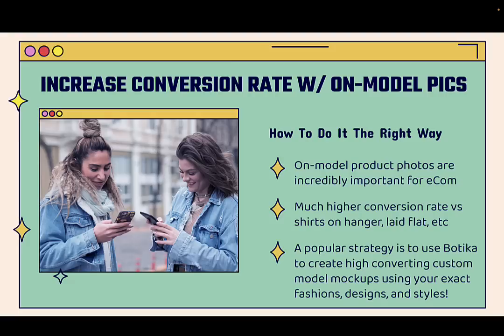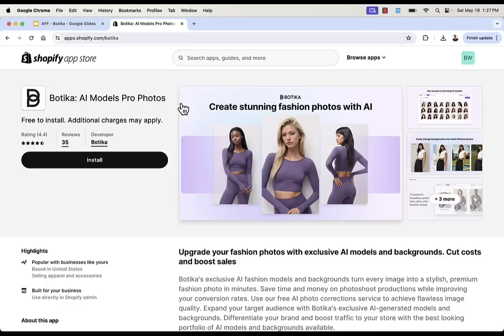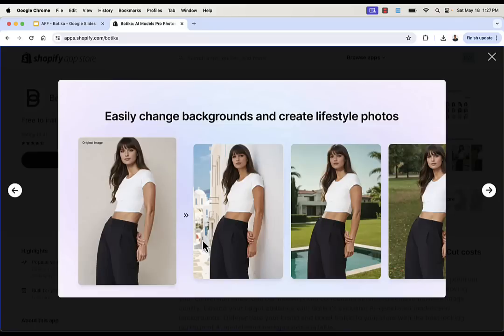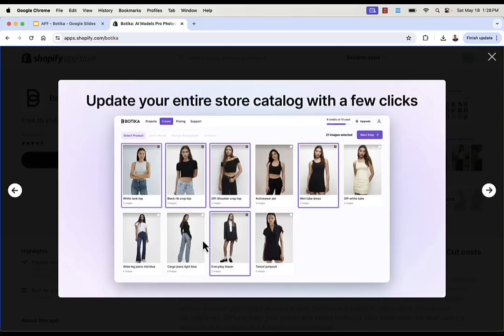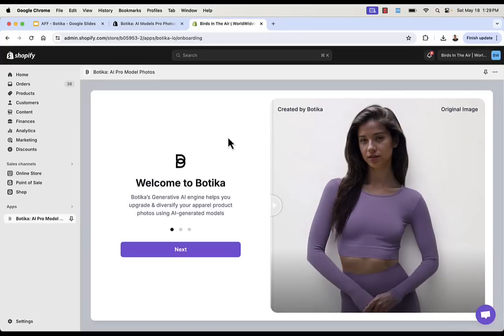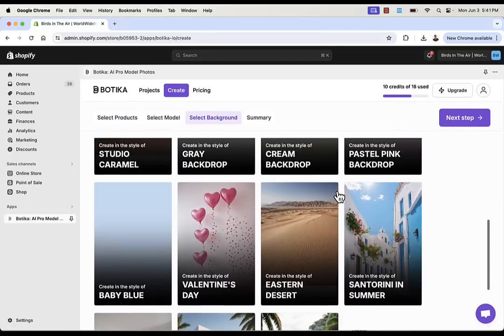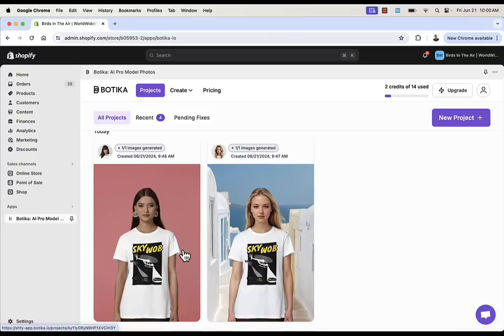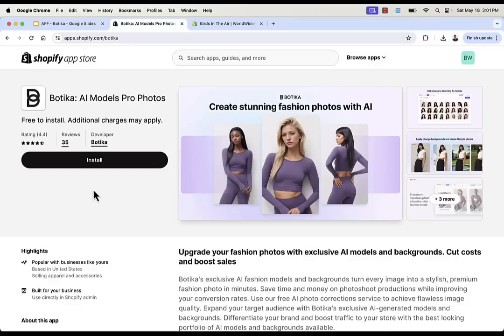How To Use AI To Create High Converting eCommerce Product Photos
-- Product photos are incredibly important for fashion eCommerce stores.

You want to best represent your product so customers get excited and buy.

A popular strategy is to use Botika to create high converting custom model mockups using your exact fashions, designs, and styles!

With Botika, you'll be able to generate hyper photorealistic results that you can't find anywhere else.

Highly recommended - just watch it in action as I create high converting product photos in just a few clicks.